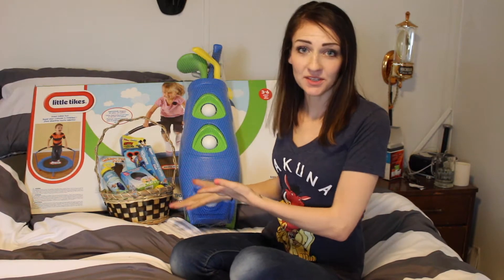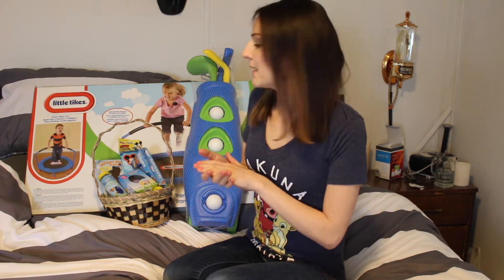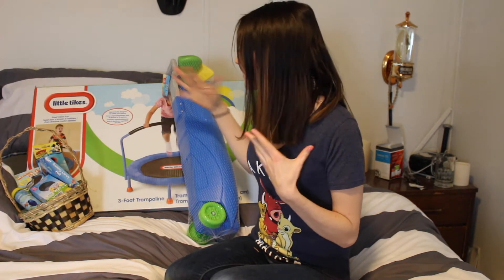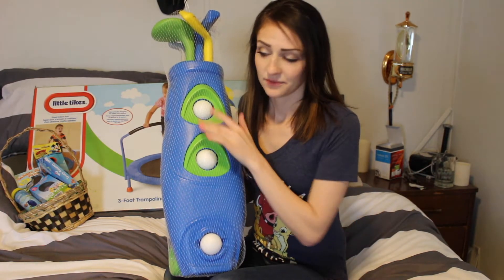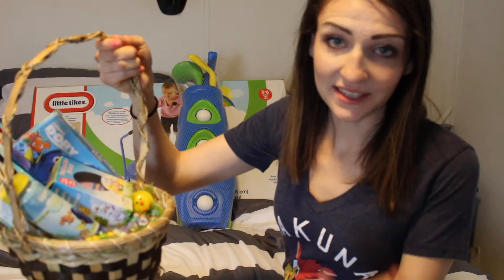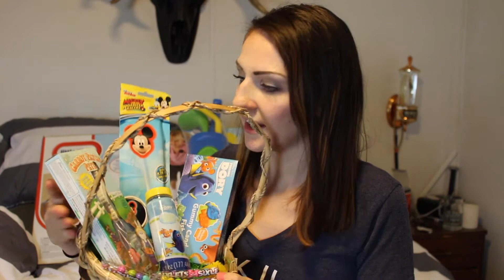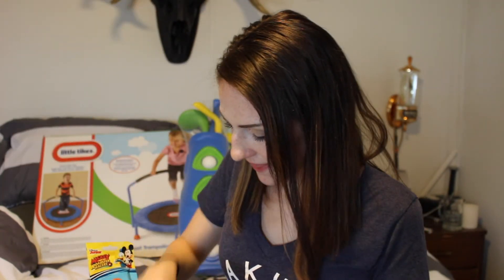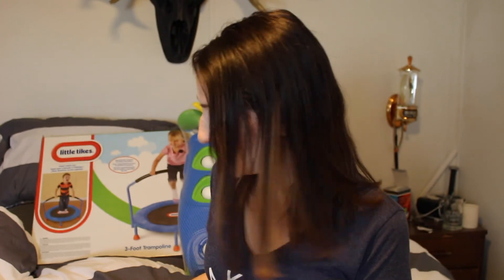What's In My Kid's Easter Basket |TaylorLea32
Here's What's In Hudson's Easter Basket!

1. Trampoline
2. Golf Set
3. Dory Bubbles
4. Milk Chocolate Bunny
5. Mickey Glow Wand
6. Dory Gummies
7. Light Up Ring
8. Sixlets

♡♡♡♡♡♡♡♡♡♡♡Look Down♡♡♡♡♡♡♡♡♡♡♡♡

Love Always,
Taylor Lea